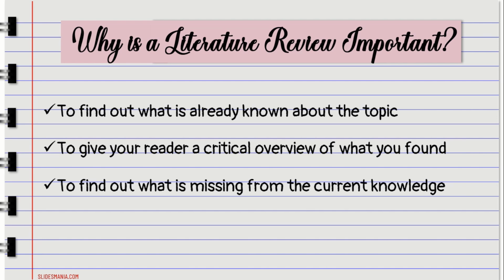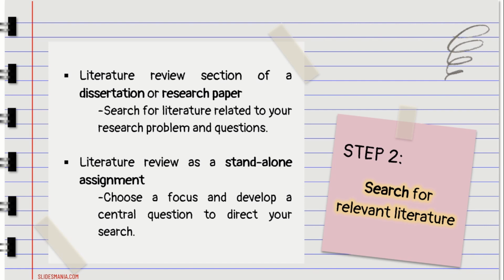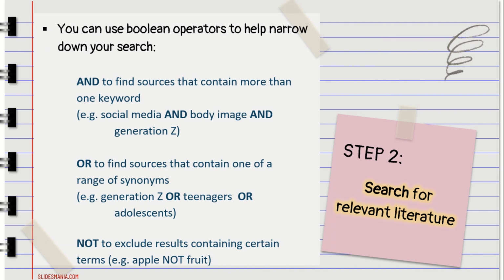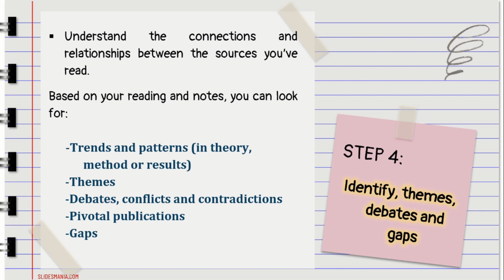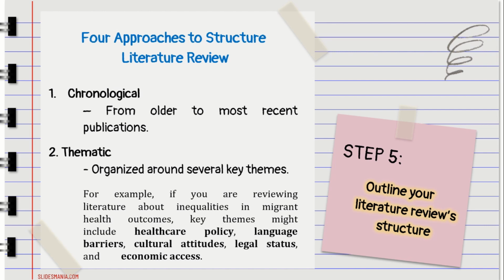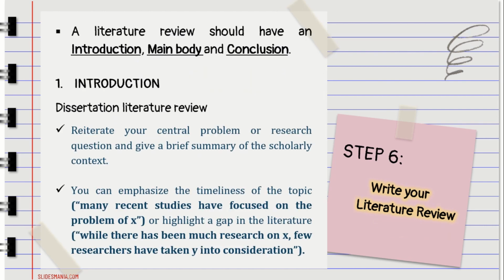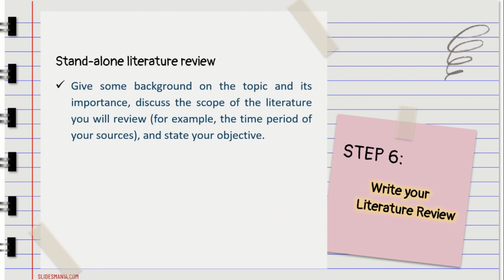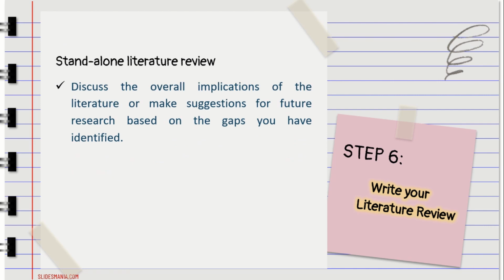GUIDES IN DOING A LITERATURE REVIEW